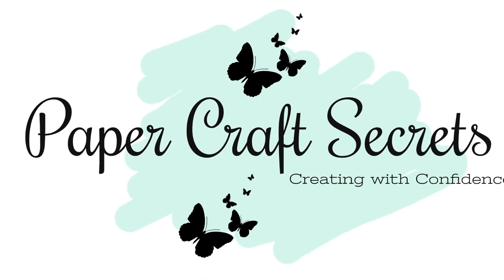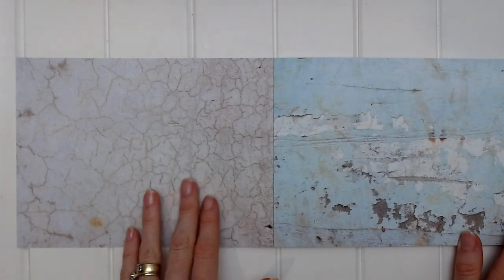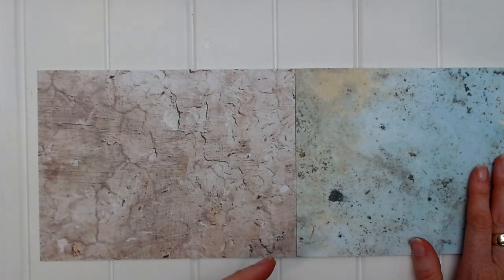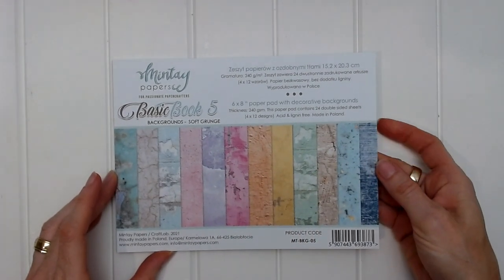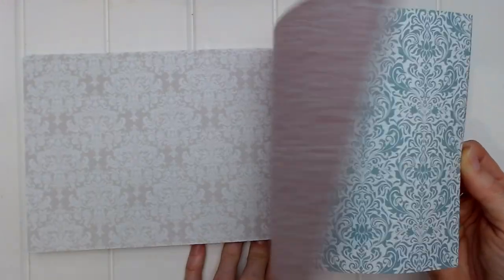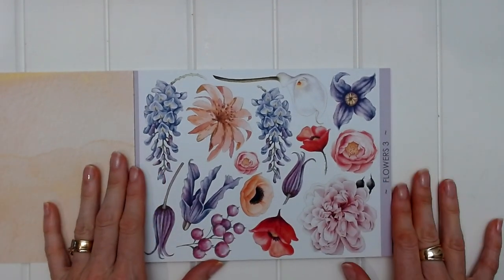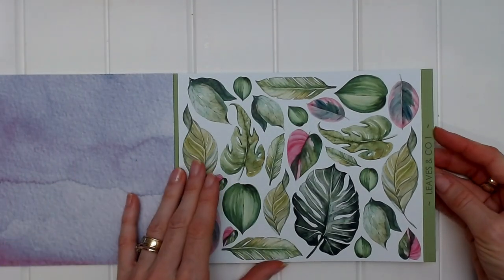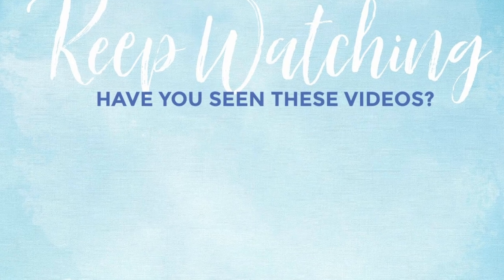New Product ~ Mintay Books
This Video introduces the new Mintay Books.

In this Video I share each one of the new Mintay Books.

to see how I have used these beautiful Mintay Books.